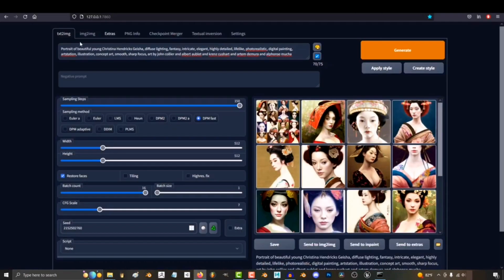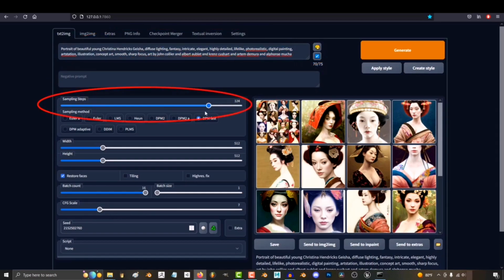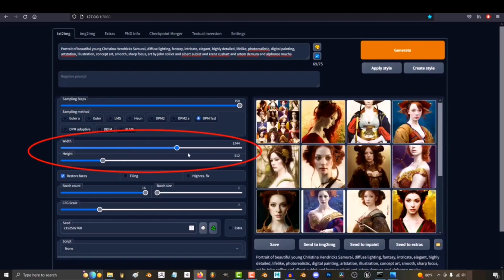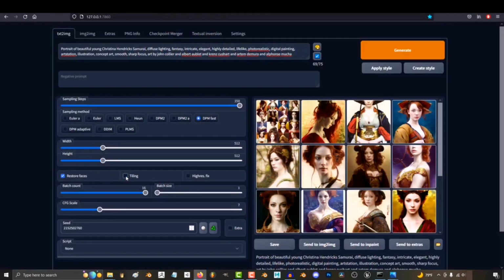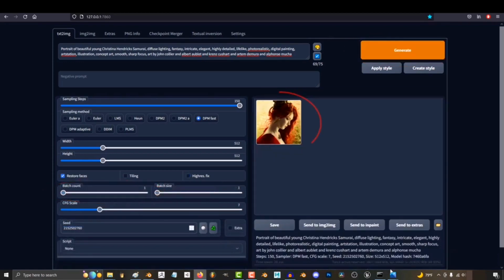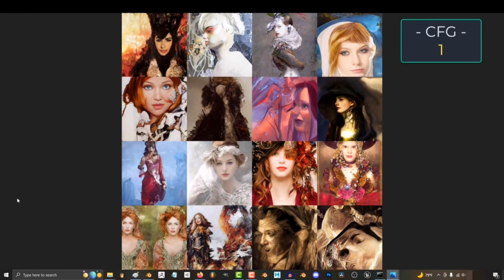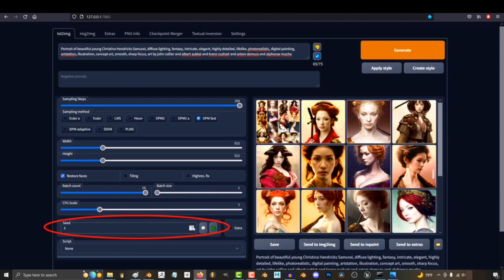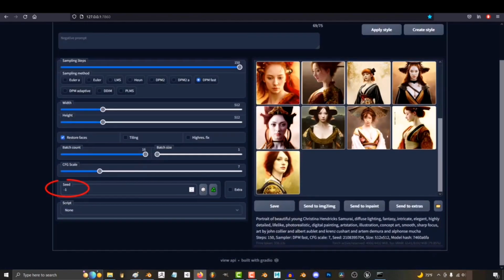Local Stable Diffusion basic Settings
Here's the gist of the most important settings -
Local Stable Diffusion Installation Tutorial:

If you enjoyed this video, please consider joining the Support Squad by clicking "Join" next to the like button, or help protect the channel on youtube, it really helps out and I truly appreciate the support -